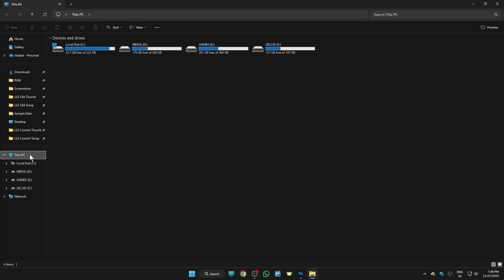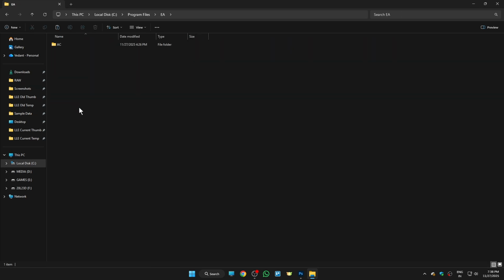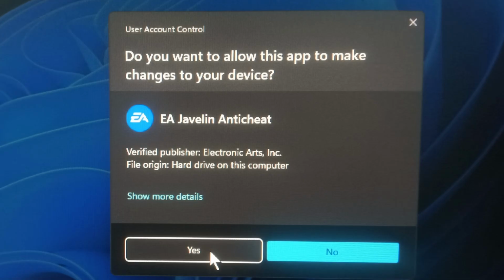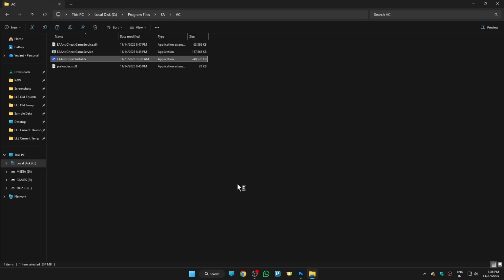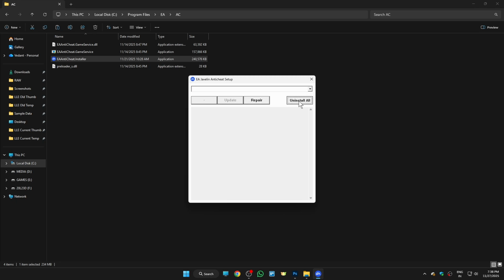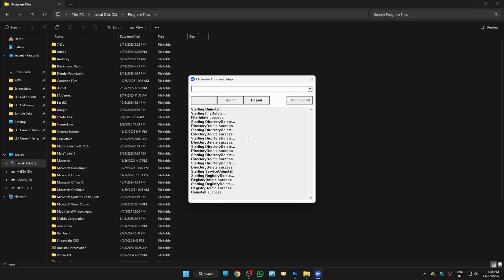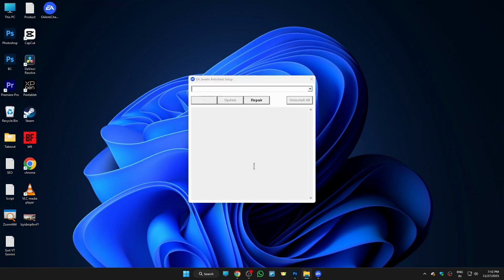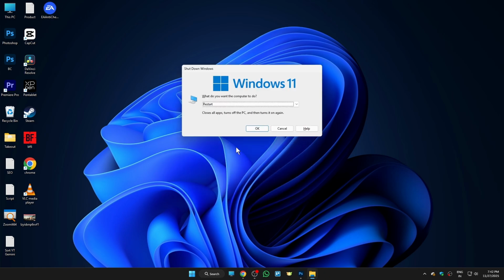FIX Battlefield REDSEC EA Javelin Anticheat Errors Encountered An Error (7/43/9/2/1053/1058)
in this video, i show you how to fix battlefield redsec ea javelin anticheat errors encountered an error with codes 7, 43, 9, 2, 1053, and 1058. did this video help? comment below and let me know. thanks!